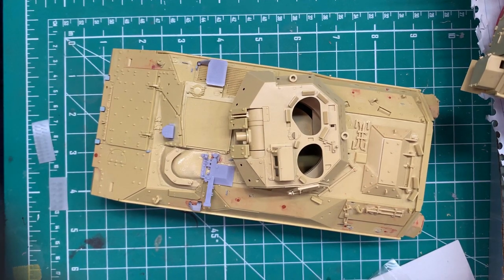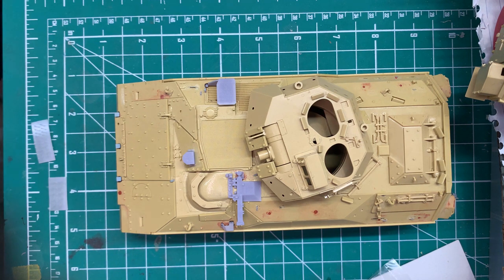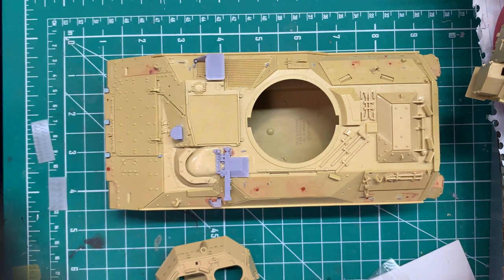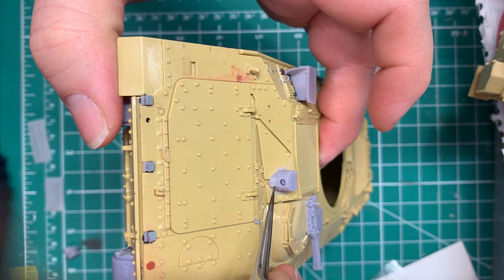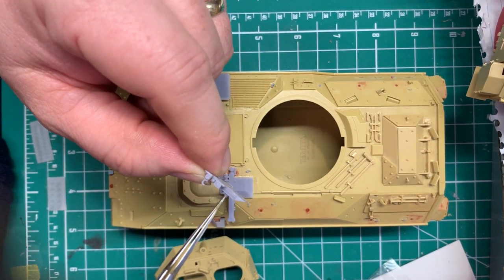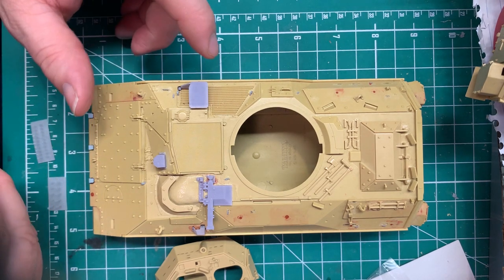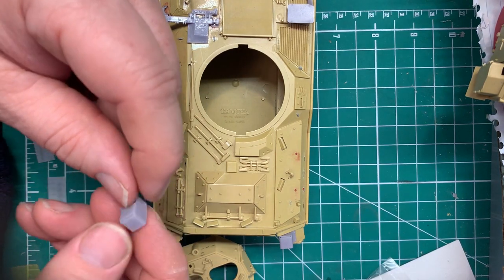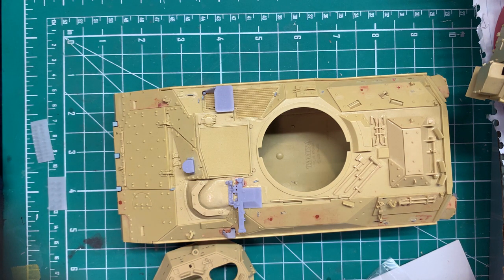Tamiya M2A2 ODS - SAAMMODELS Upper Hull Detail Set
Quick overview of the new upper hull parts I will be selling for the 1/35 Tamiya M2A2 ODS Bradley.   Details include glacis plugs for the wading equipment spot, new lift rings, new tie downs, new headlight and taillight assemblies, new fire extinguisher pull assembly, new drivers hatch hinge, Thermal Drivers Sight, new exhaust setup, new rear door side part, and rear under hull plates (for recovery?).  This will be up on eBay shortly.

Sorry if I sound hoarse, I am getting over the flu. :)